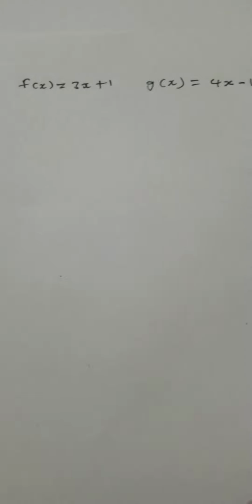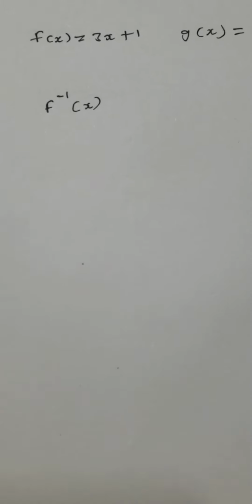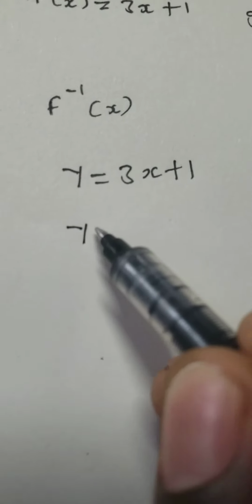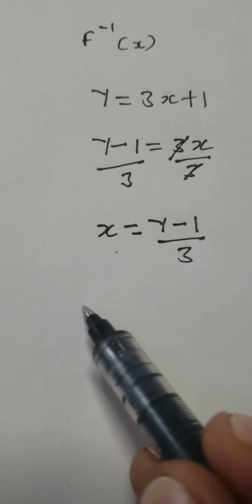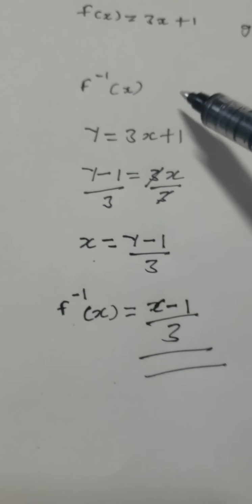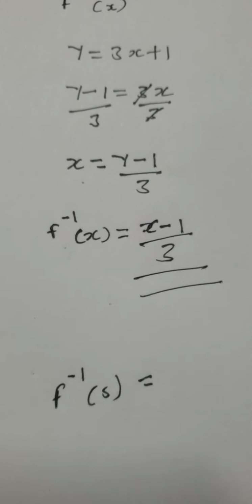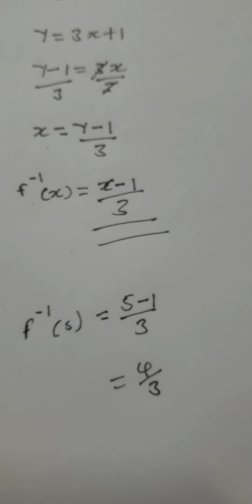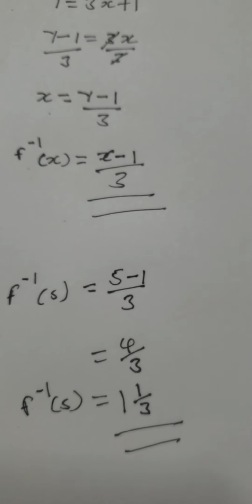FUNCTIONS.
@mathematics_clinic on tiktok